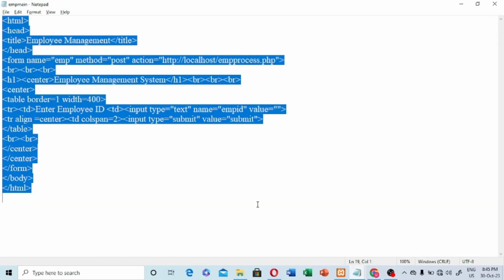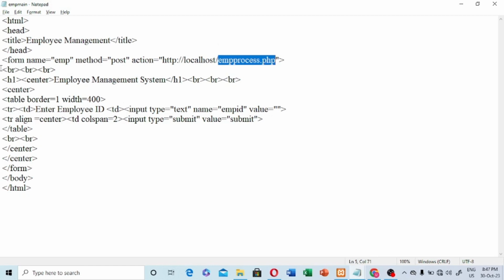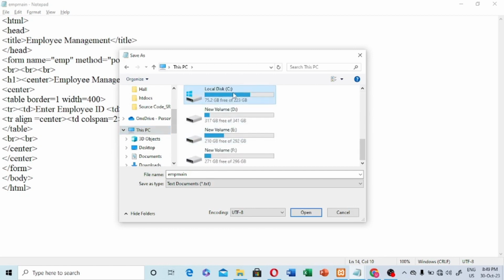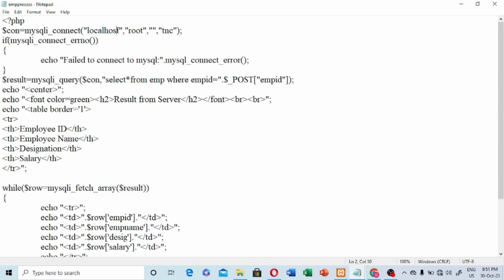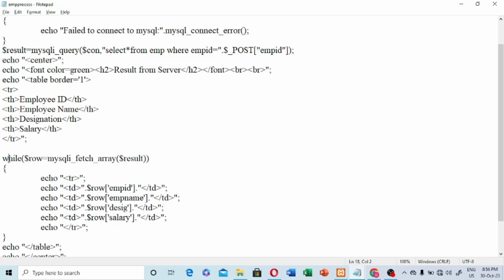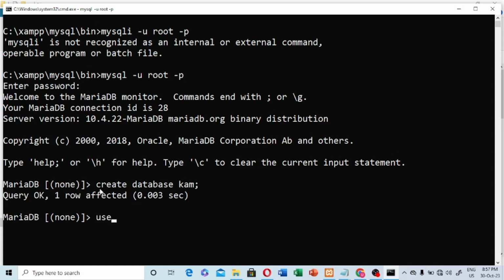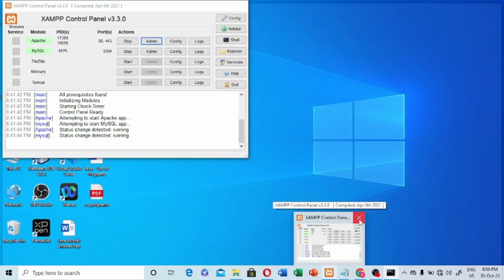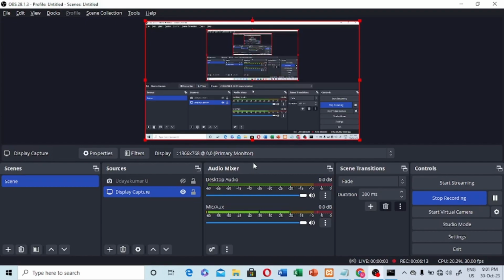Employee Management Database Connectivity using PHP & MySQL